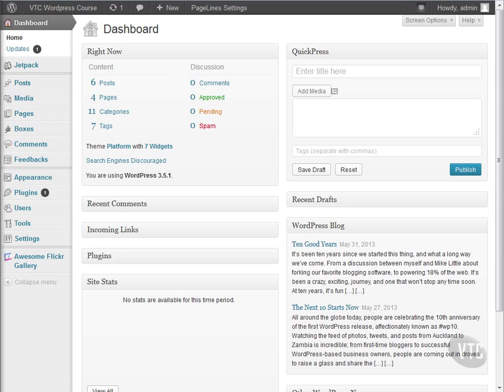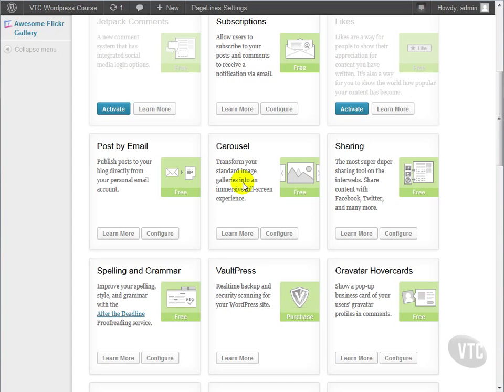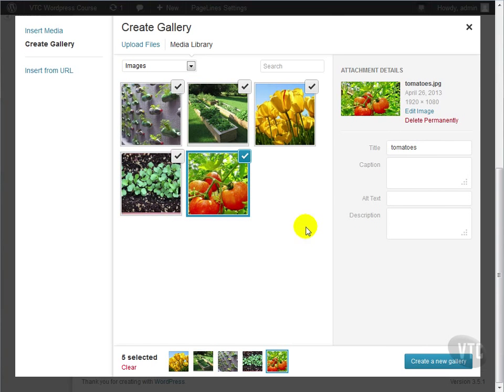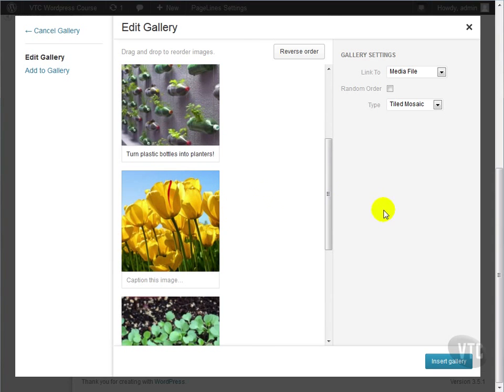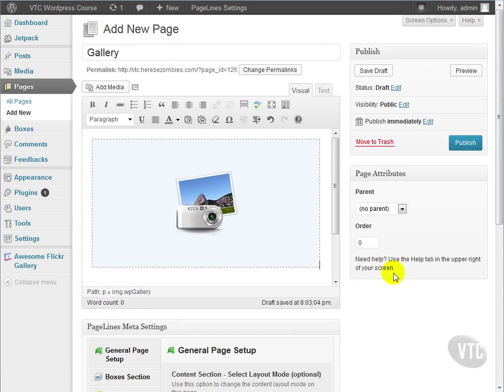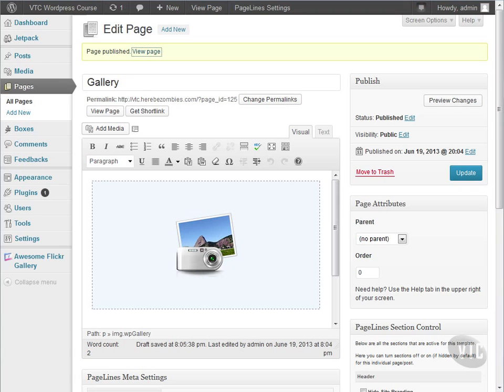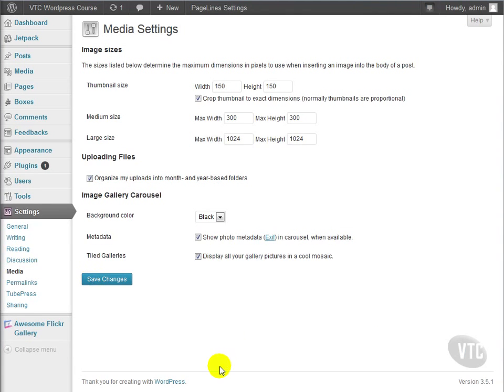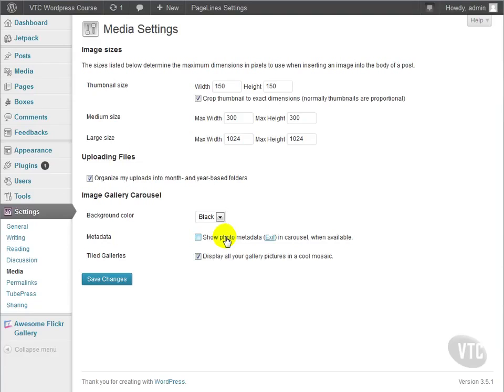Wordpress Tutorial for Beginners 19 Jetpack Carousel